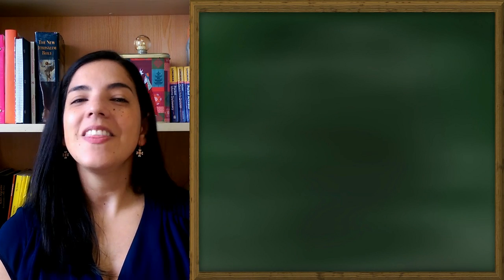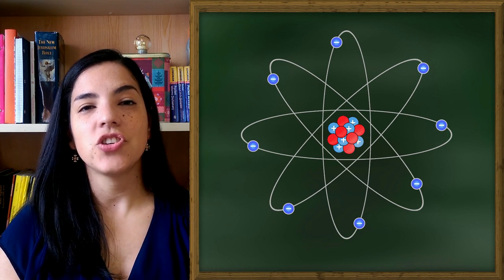Chemistry: The Atom Freeae - Geraldine's Free Academic English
In this video, we study the most important part of chemistry: the atom. It's very easy, and it will help us understand biology later. :)